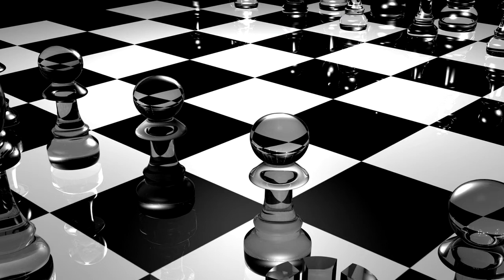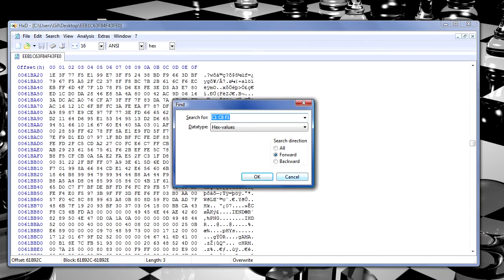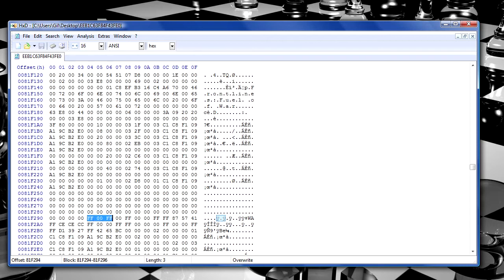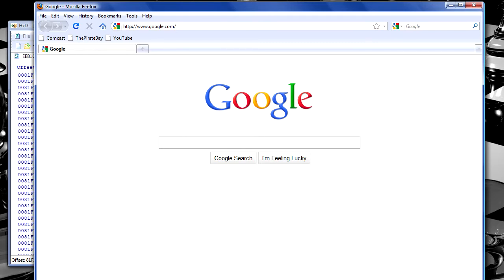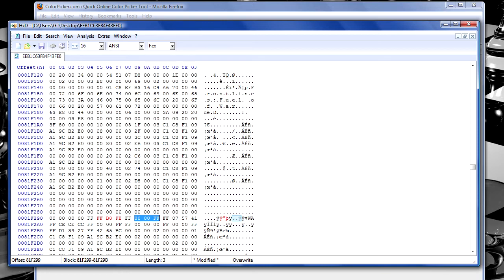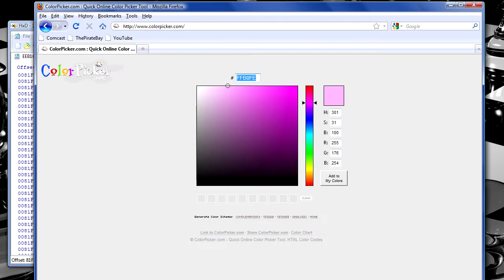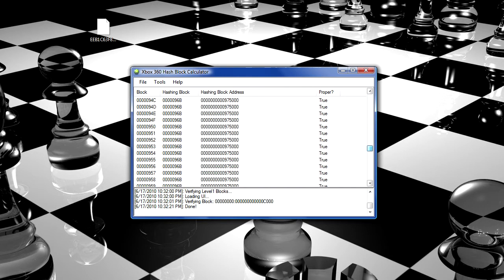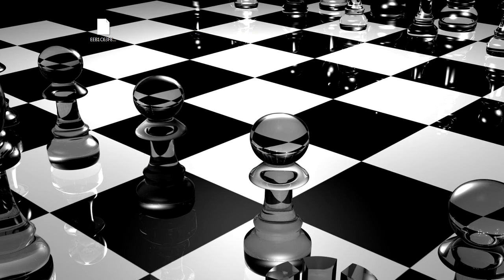How To Mod Your Avatar Skin Color using USB [Xbox360] [Voice]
All credit for this goes to Gruntmodz and his team. (I think?)